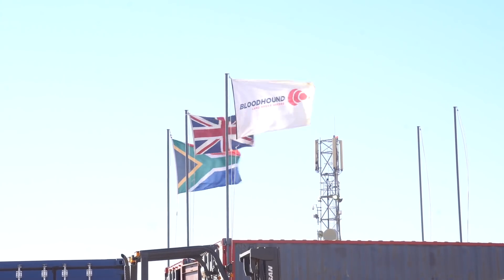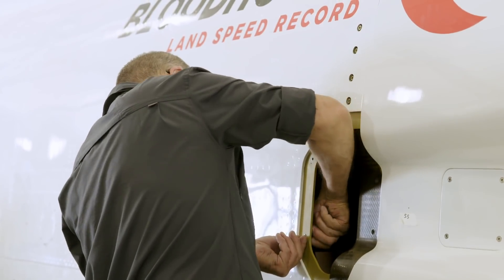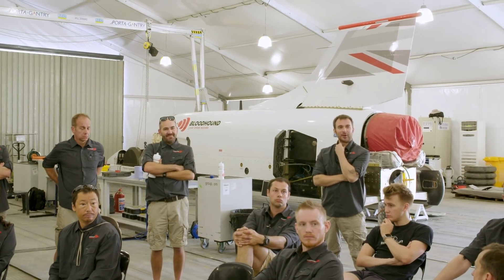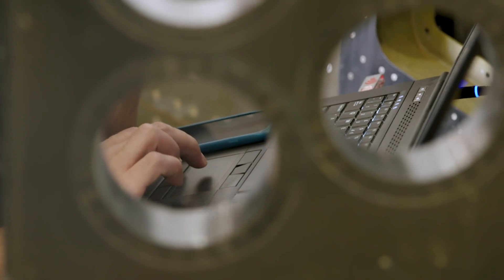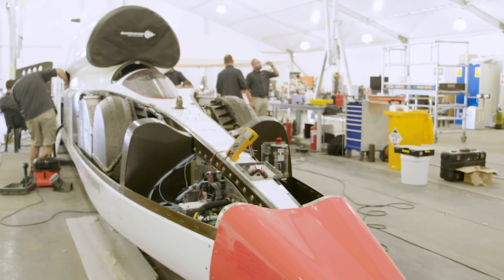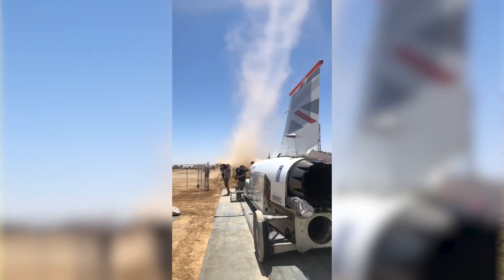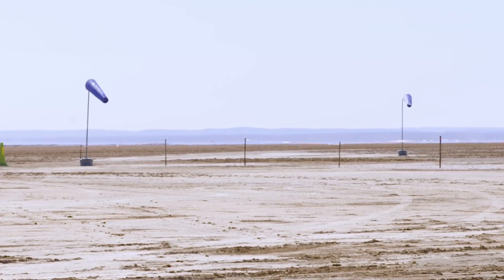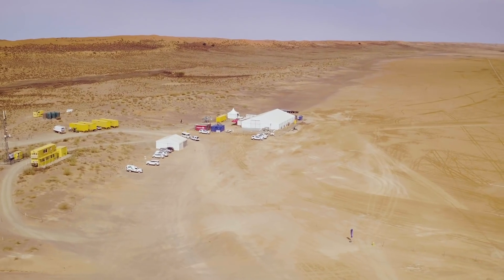Preparing for Run Day 2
Operations Director Martin Roper talks us through the team's preparations for Run Day 2 and the tricky weather conditions on the Hakskeenpan 2019HST.